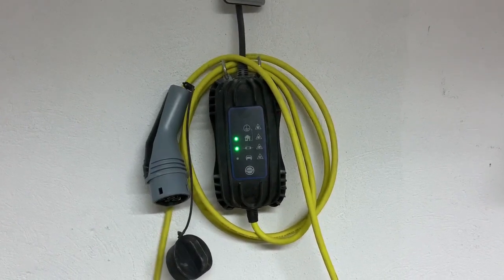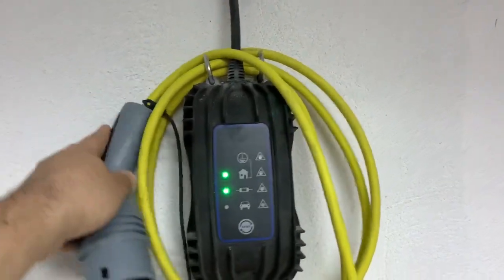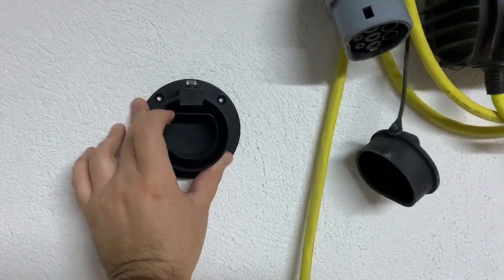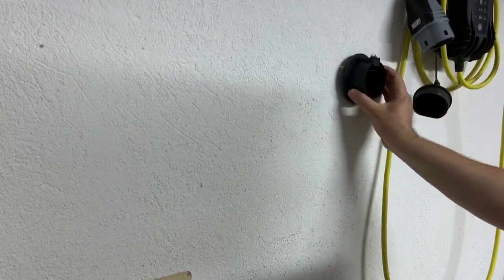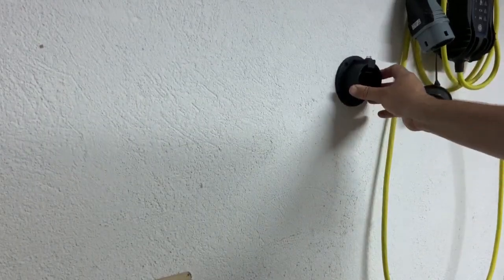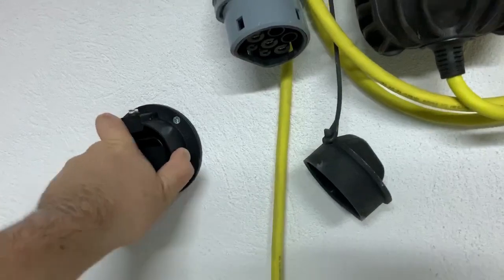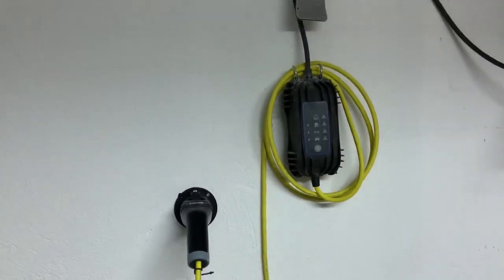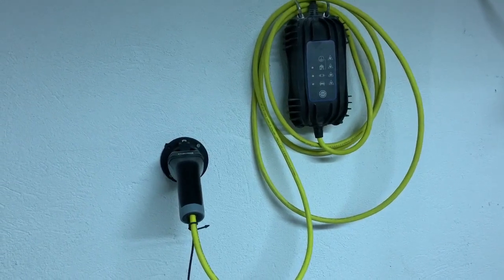Type 2 AC Socket Holder wall mount for VW e-up charger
It is very convenient when you decide to mount somewhere the granny charger that came with Volkswagen e-up  (It should be the same with Seat Mii electric or Skoda Citigo iv) to have a dummy wall socket for the Type 2 AC. This way it looks very professional and clean, because no cables will be messing around the charger.

Type2 AC Dummy Socket Holder EU